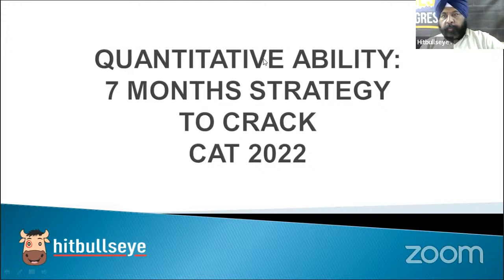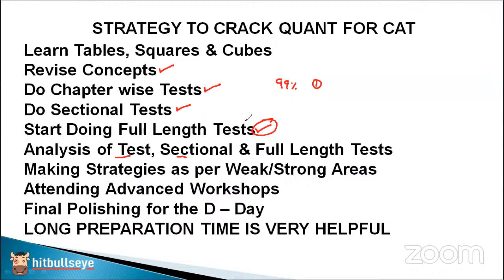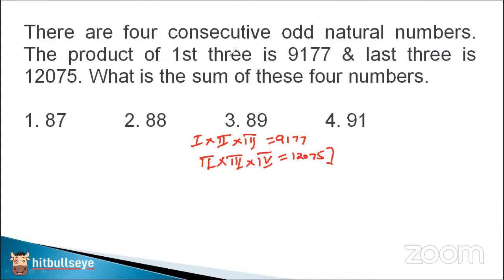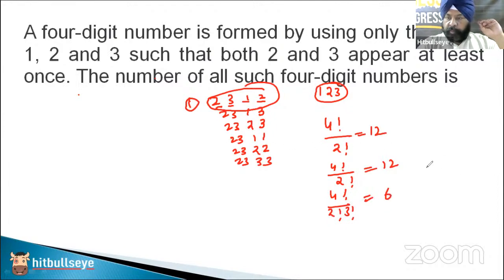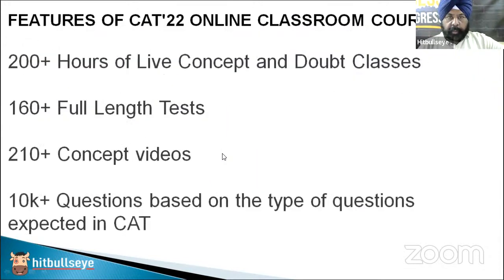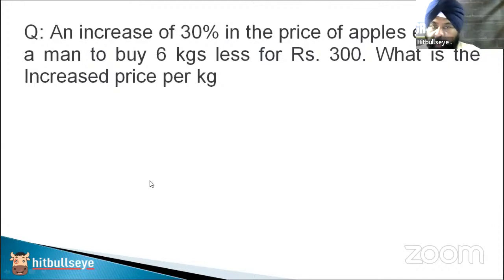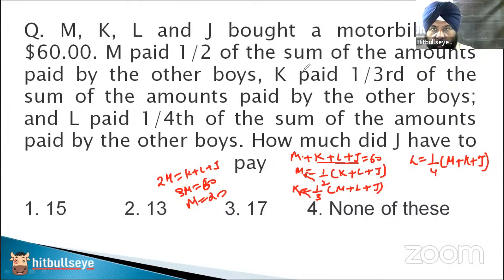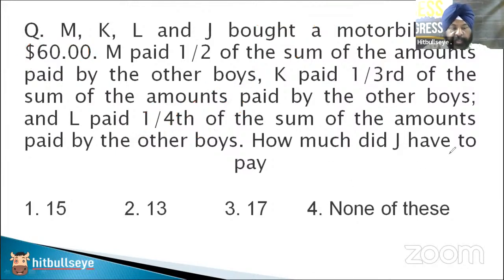Quantitative Ability Strategy For CAT 2022 🔴 | CAT Quant Preparation Plan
Quantitative Ability Strategy For CAT 2022 🔴 | CAT Preparation Plan for Quant |

In this session, we will be discussing Strategy to crack Quant Section in CAT 2022.

Happy Preparations,
Team Hitbullseye ;-)

Video Highlights:
How difficult is CAT Quant
What is quant section CAT
Is CAT math hard
Can I skip Quant in CAT
Which is the hardest section in CAT
What is quantitative aptitude in CAT exam
Is quants in CAT tough
Is Quantitative Aptitude easy in CAT
How do I start quantitative aptitude for my CAT
How difficult is quant in CAT
CAT quant preparation
CAT quant strategy